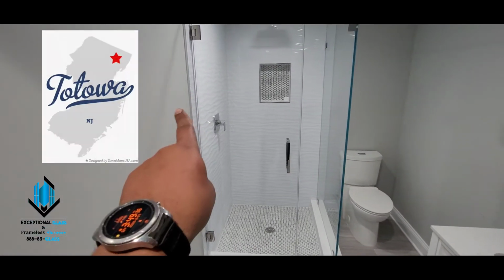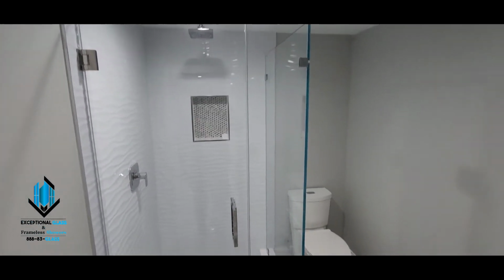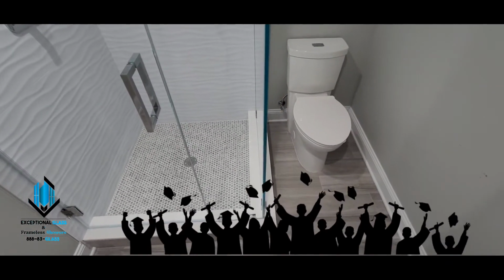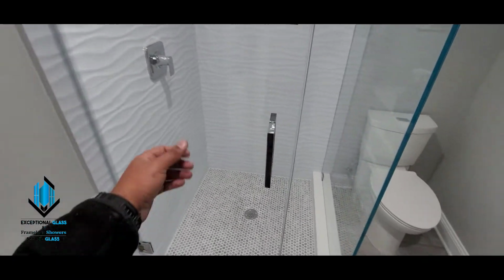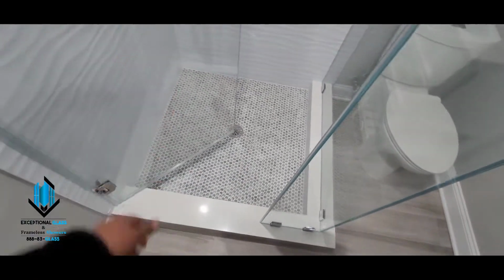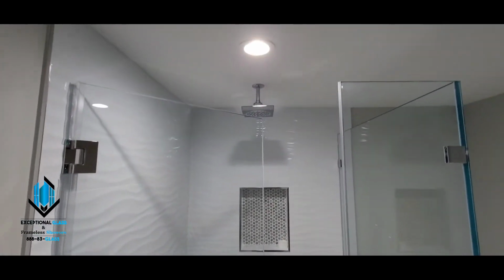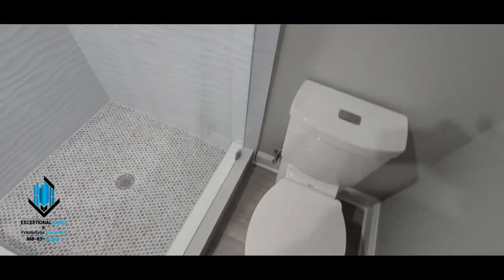Frameless Shower Door that Swings Both Ways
See here why having a dual acting door is an awesome feature!
Opening the door inwards after your shower keeps the outside of the shower space dry.